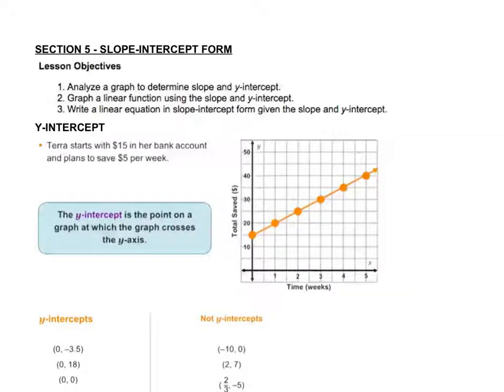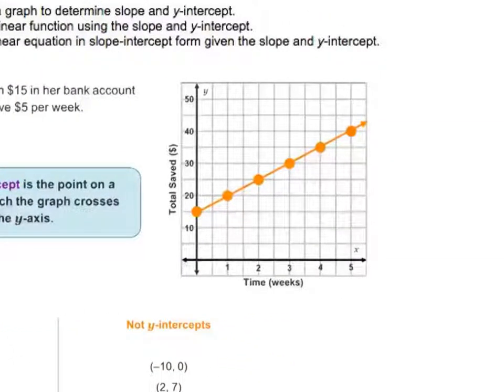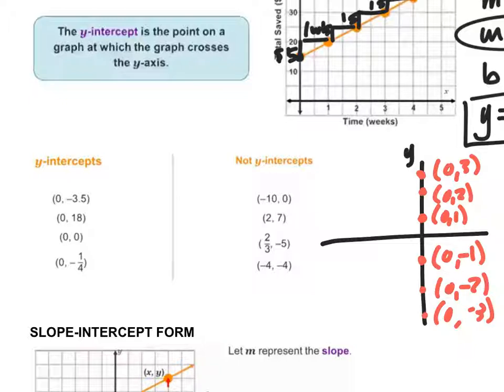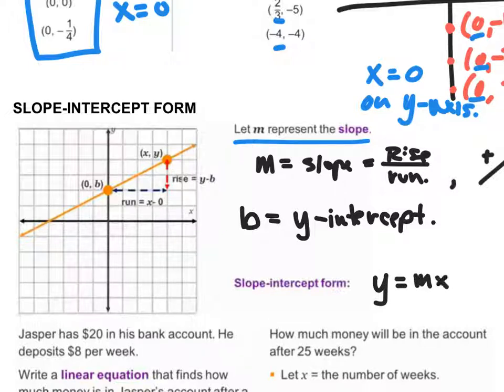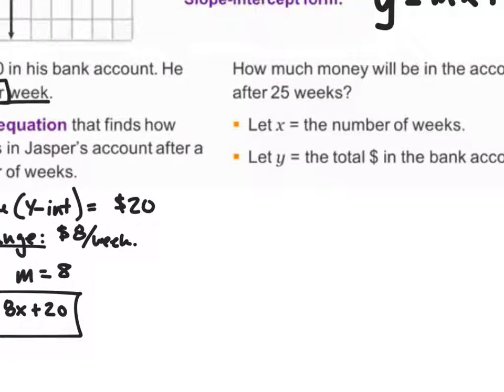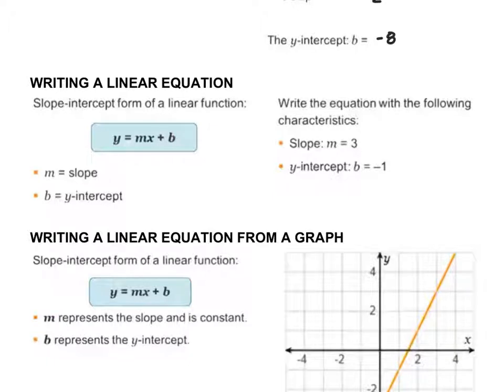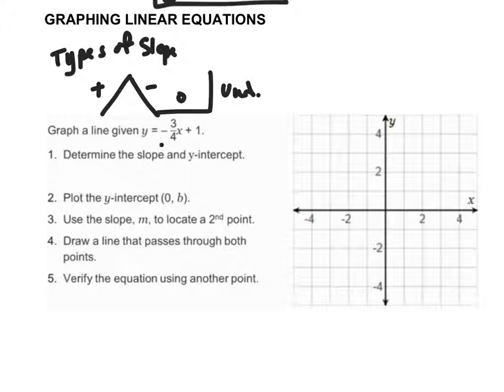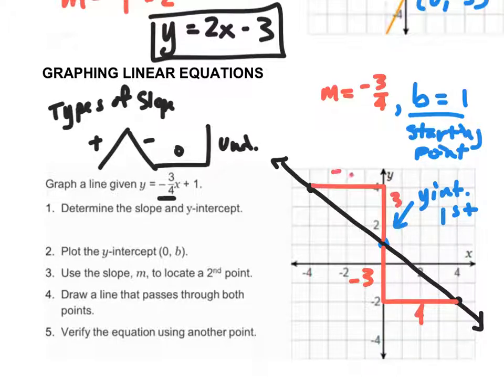MATH 8 - UNIT 2 - SECTION 5 - NOTES